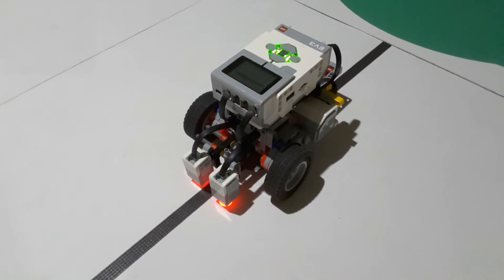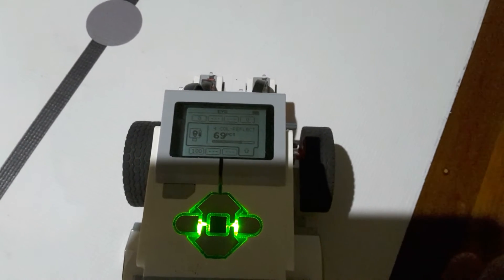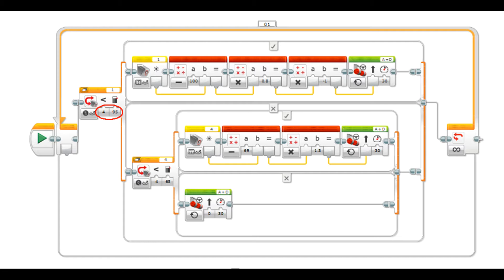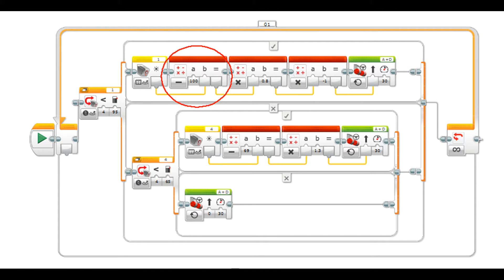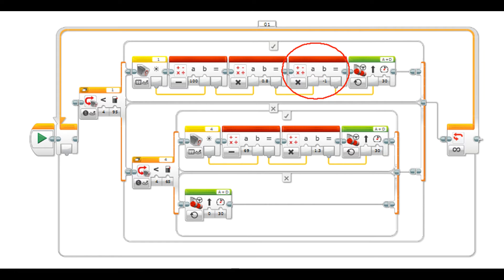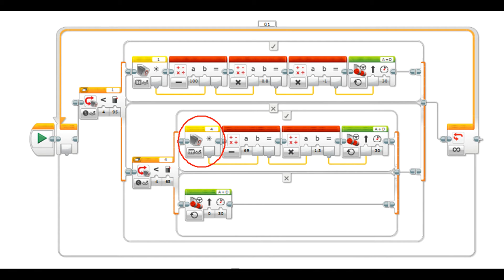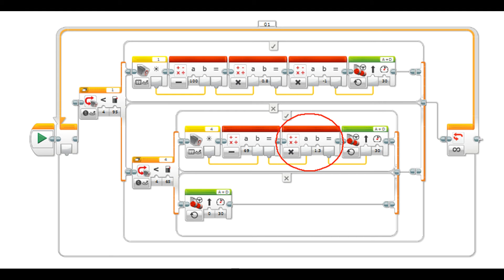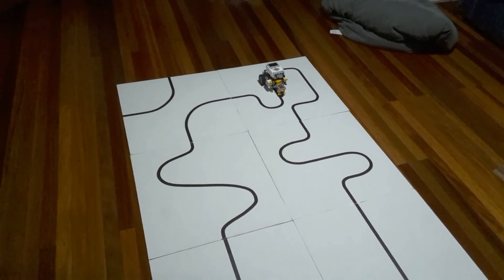Follower 2 senser P Lesson 4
4th lesson in the beginner series. How to make a 2 sensor proportional controlled line follower.